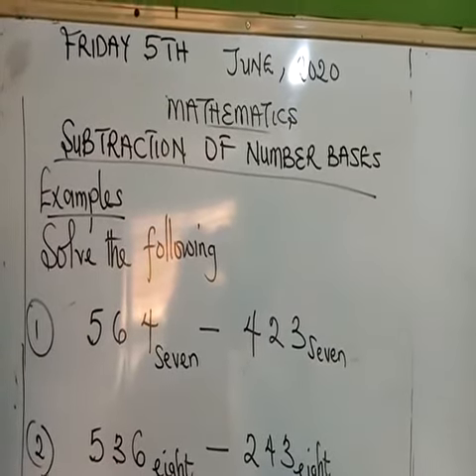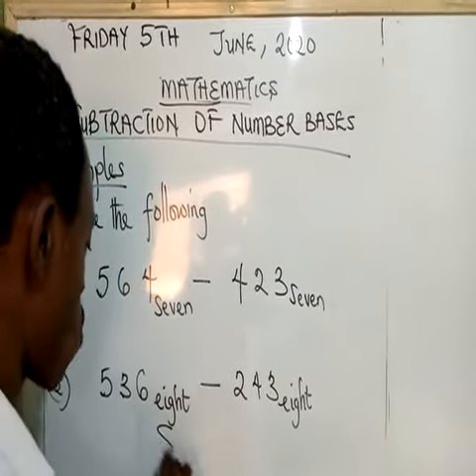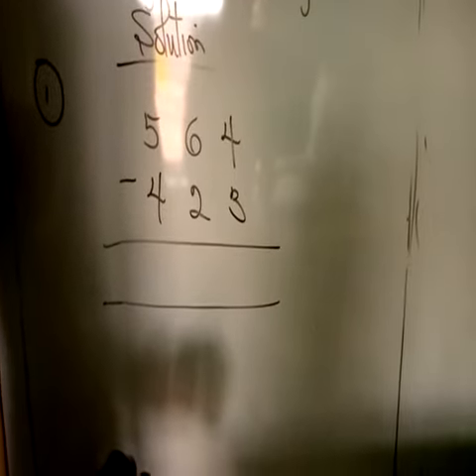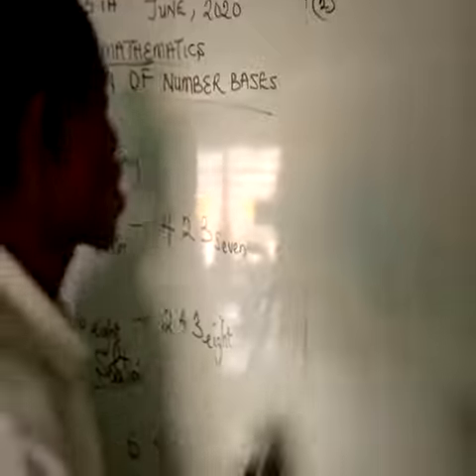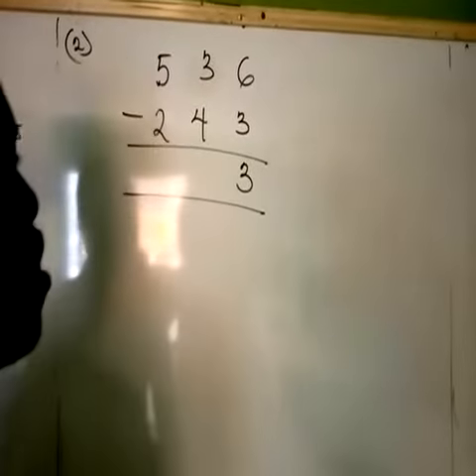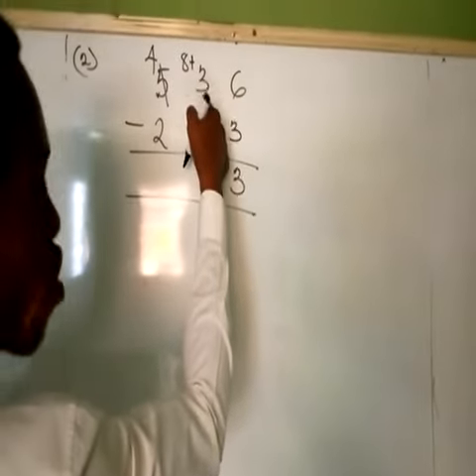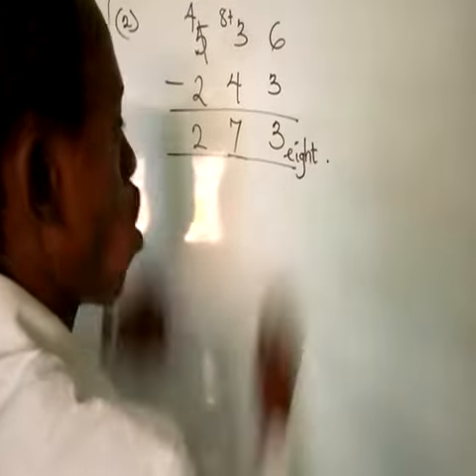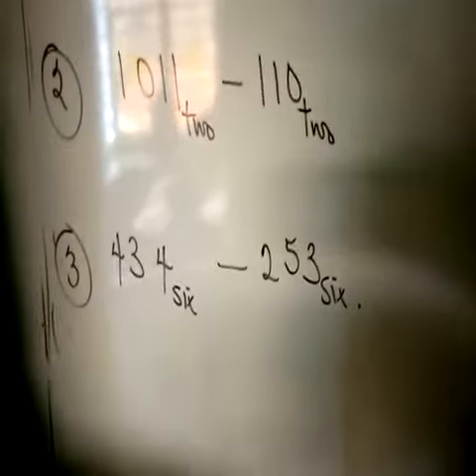Number Base - Subtraction of Number Bases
Mathematics Lesson For JSS 3 Class

Prepared & Delivered By
Nwanade Emmanuel

Powered By
Testimony Schools